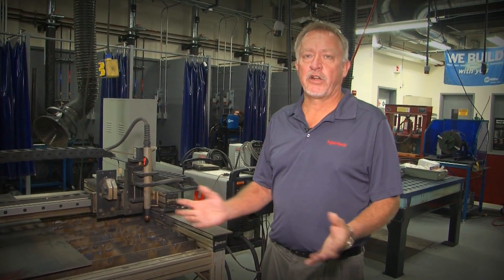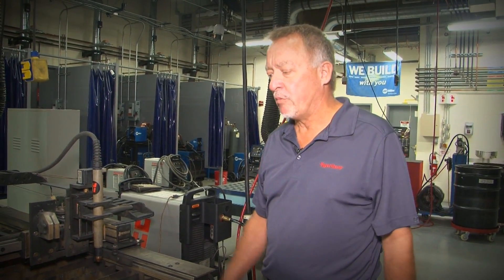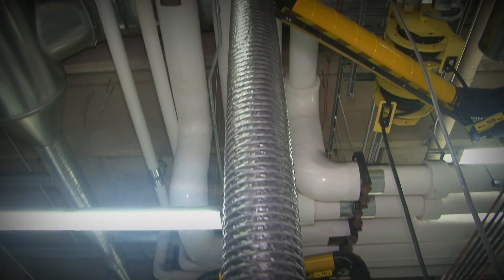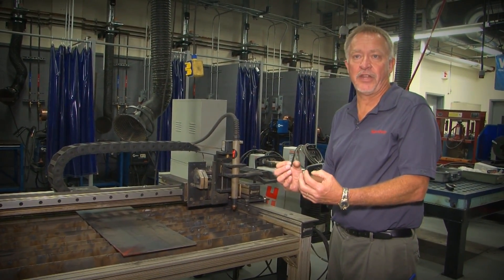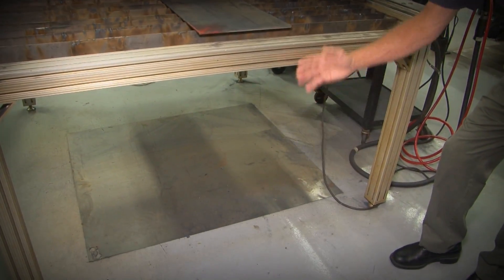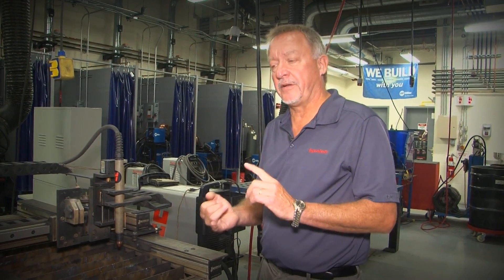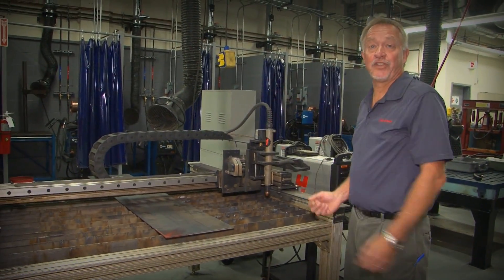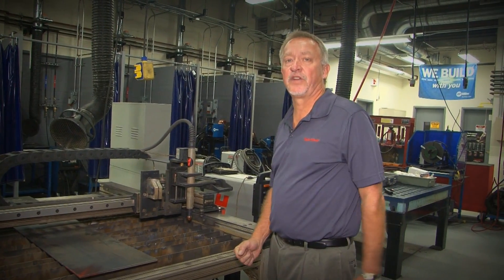PWTV: Plasma Cutting Fume Venting Overview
From Harper College in Palatine, IL - Jim Colt of Hypertherm discusses the various ways to control fumes in your cutting operation.